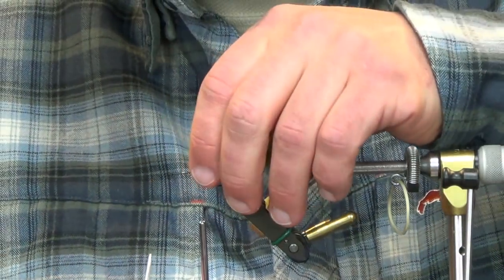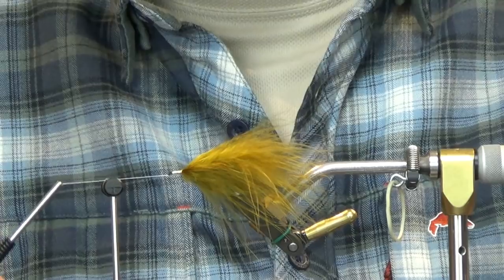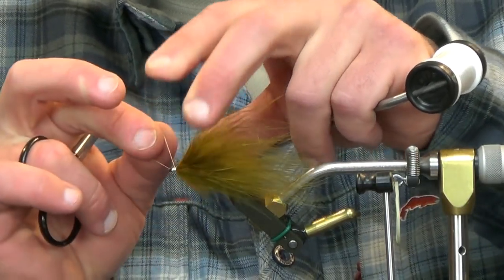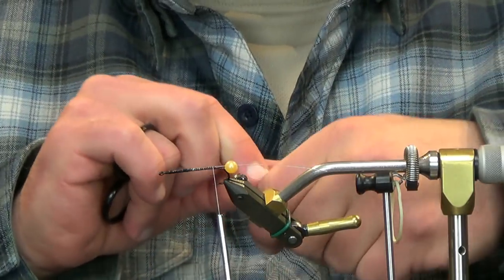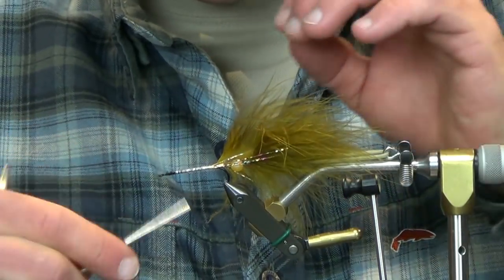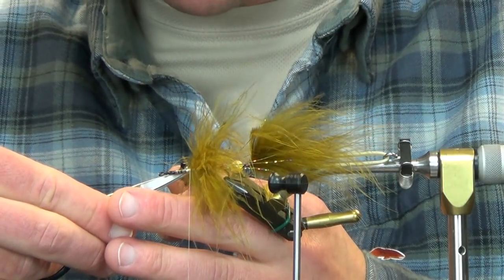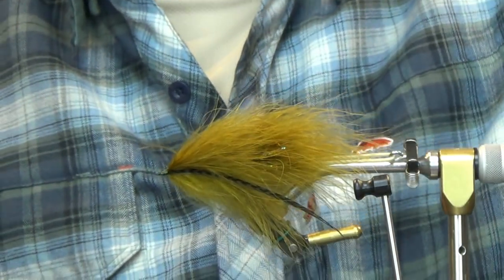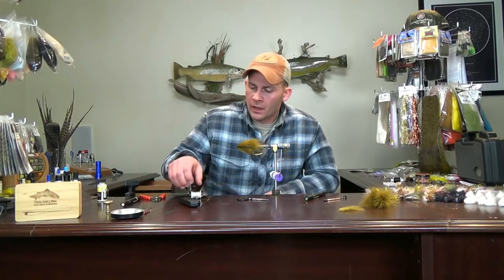Fly Tying: Galloup's T&A Leech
Kelly Galloup's T&A Leech was one of the first flies he articulated.  It started a series of flies in the T&A series.  This is a basic fly using only 2 materials (3 if you tie in the lateral lines), but its profile and effectiveness in the water can't be denied.

Material List:

Tail/Body:  Palmered Marabou (2-3 plumes)

Connection:  5mm Bead/19 Strand 0.38mm Beadalon

Front Hook:  Daiichi 2461 #2
Flash:  Gold Flashabou (6-10 Strands split evenly on both sides)
Body:  Palmered Marabou (3-5 Plumes)
Lateral Lines:  Olive Grizzly Hackle Stems